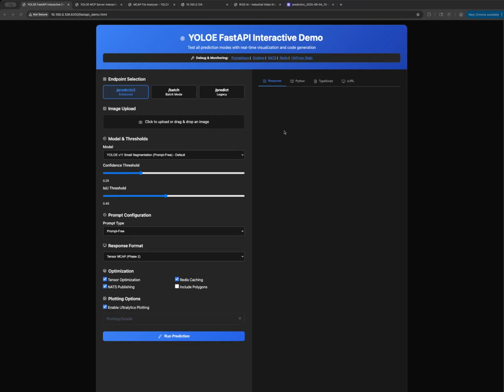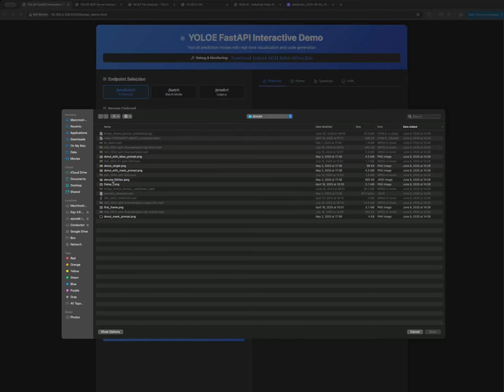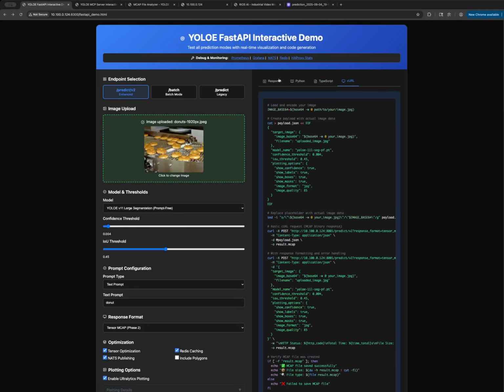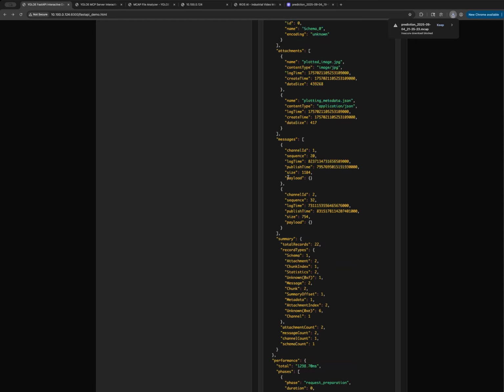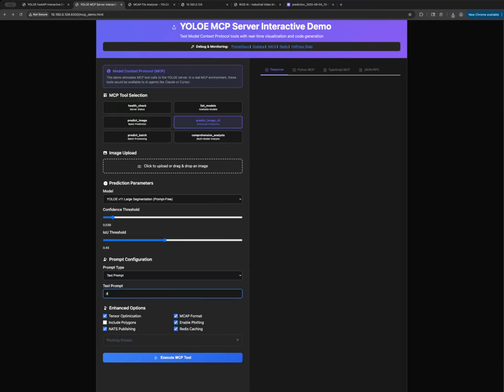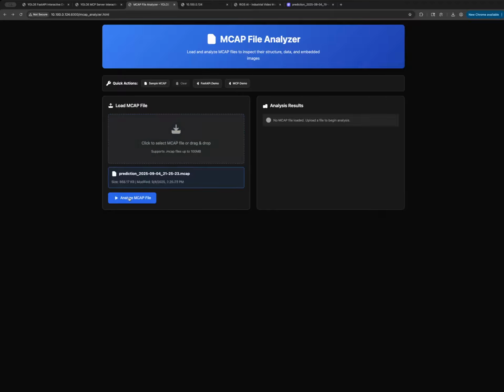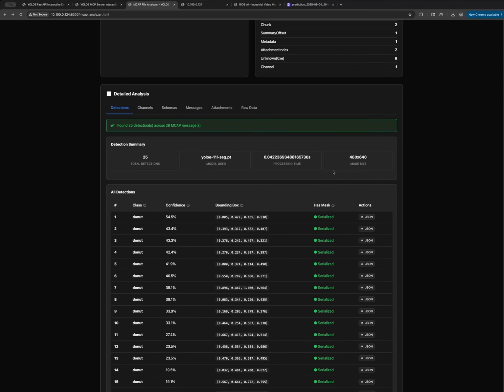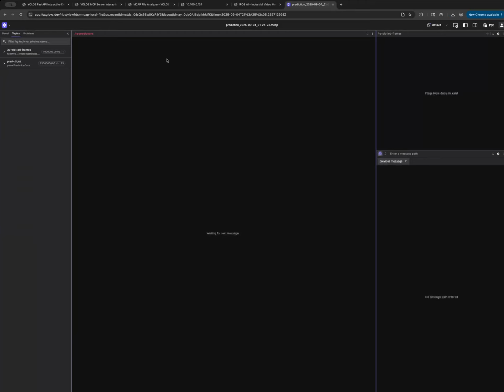Omni-Agent Dev Page MCP Server Interactive Demo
Dev page to interact with the RIOS MCP Server for multi-modal LLM fine tuning.  Results can be exported to mcap or json.  Metadata on detections can be introspected.